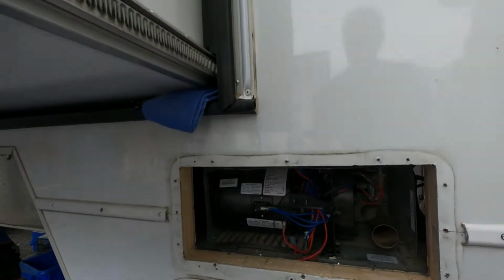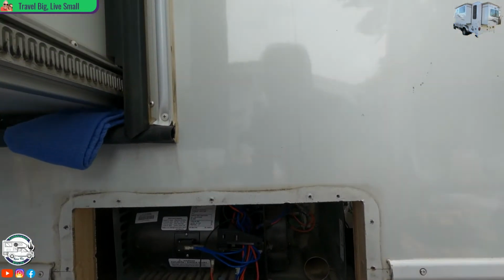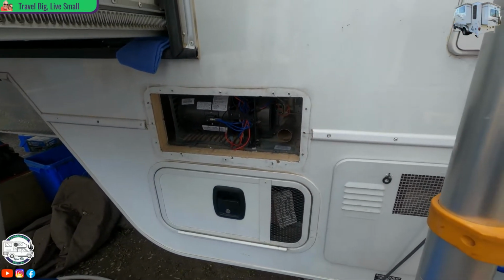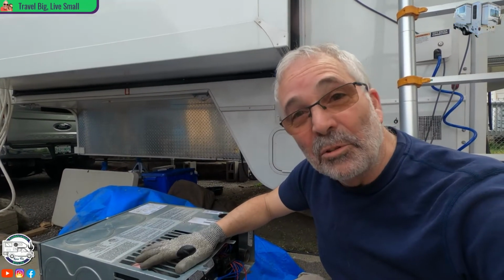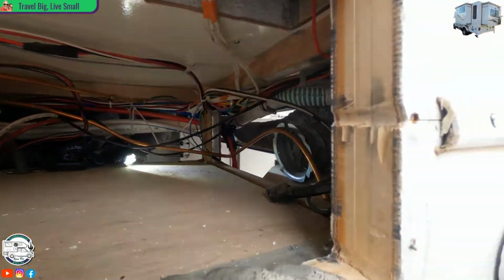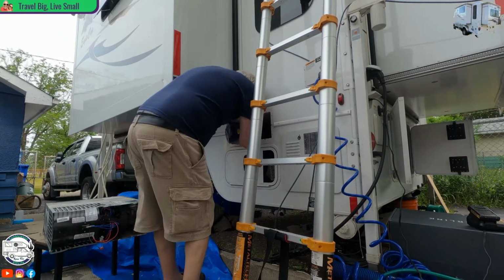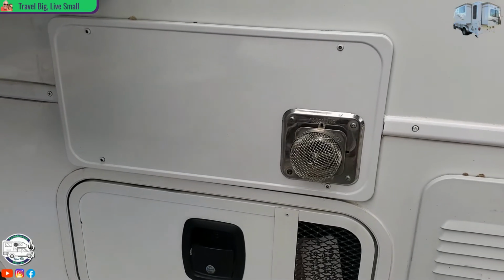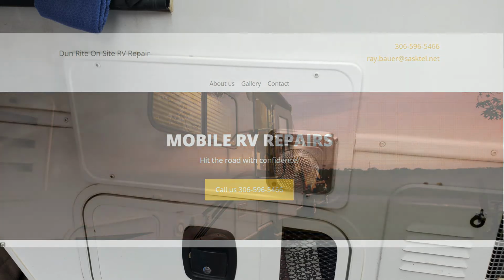RV Furnace Stuck? Watch This Fix!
A just-the-facts style video on the repair of our Truck Camper RV Furnace.

DISCOUNTS

TOGO Your RV Companion – Membership comes with RoadTrippers for Free!

Seasons

  We Travel from Western Canada, Down the West Coast to Baja Mexico with our Ford F-450 and Eagle Cap 1200 Truck Camper.

   With the US / Canada border closed to non-essential travel, we decided to fly to Cabo San Lucas for the winter and focus on healthy living and making plans on how to develop our Boondocking Property with move sites.

*Amazon and the Amazon logo are trademarks of Amazon.com, Inc. Tumbleweed RvLife is a participant in the Amazon Services LLC Associates Program, an affiliate advertising program designed to provide a means for us to earn fees by linking to Amazon.ca and affiliated sites.

OUR FAVORITE AMAZON PRODUCT LINKS
1. Water Pressure Regulator for RV Adjustable Water Pressure
2. SmartDevil Small USB Desk Fan
3. Viair 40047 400P-RV Automatic Portable Compressor Kit
4. Mopika Propane Tank Monitor
5. Cummins Onan Exhaust Silencer
6. Valterra T58 Twist-On Waste Valve
7. Valterra W01-0022 EZ Coil-N-Store Drinking Water Hose - 25'
8. Camco 22484-X Water Bandit
9. 12 V Splitters BESTEK 3-Socket 200W 12V/24V DC
10. Traction Mat Maxsa Escaper Buddy Orange
11. Wireless Bluetooth Speaker 12W Dual Driver HD Sound and Bass,
12. HP OfficeJet 250 All-in-One Mobile Printer, (CZ992A)
13. Solar Components – Victron
Victron Energy SmartSolar MPPT 100/50
Victron BMV-712 Battery Monitor
Victron Energy MultiPlus 2000VA 12-Volt Compact
14. Blackstone 1666 Tabletop Griddle with Stainless Steel Front Plate - 22"
15. USB C to Ethernet Adapter
16. USB C to HDMI Adapter
17. TP-Link AC1200 WiFi Range Extender
18. TP-Link AC1750 WiFi Range Extender
19. RV Step Covers